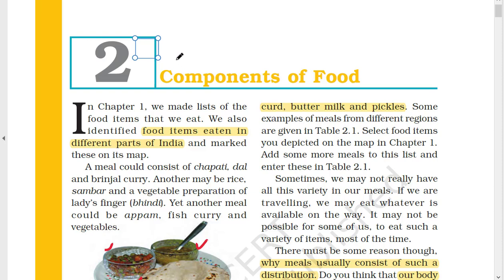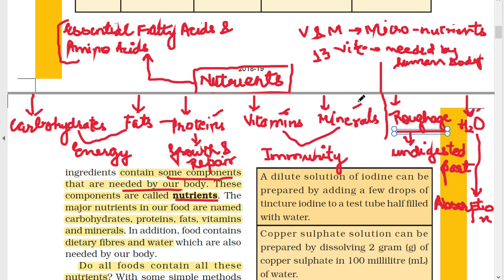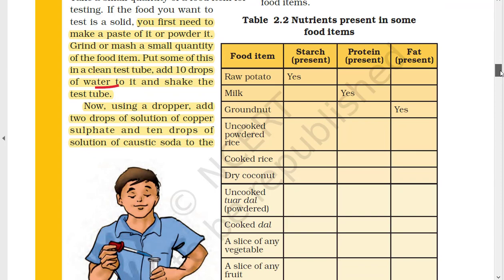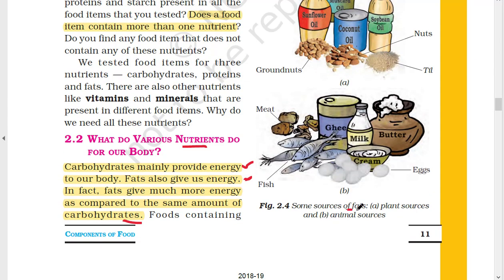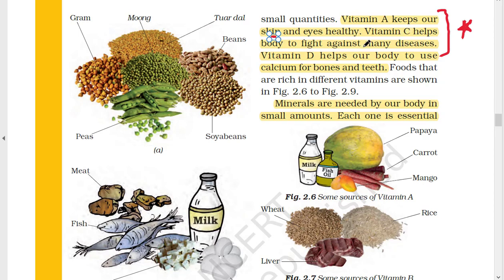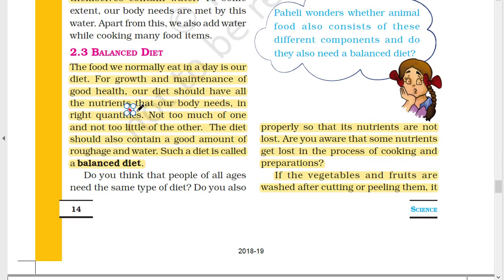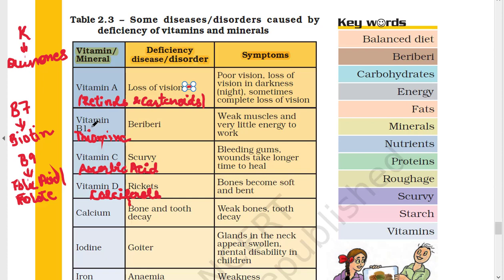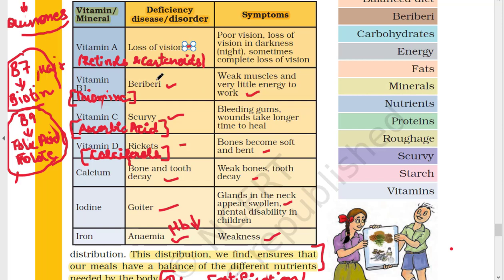CHAPTER-2 | CLASS-6TH SCIENCE NCERT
FOOD AND ITS COMPONENTS